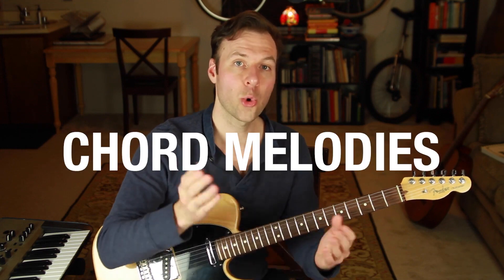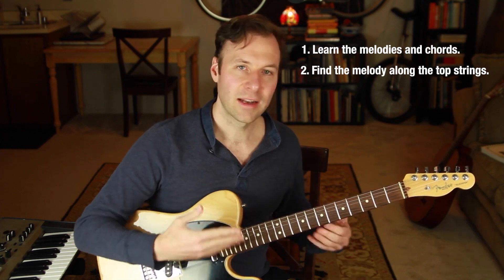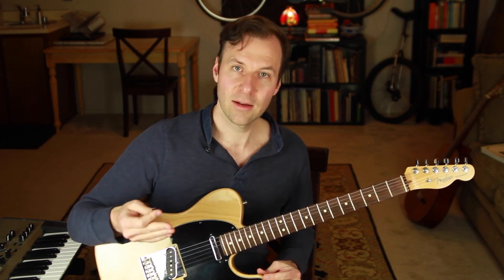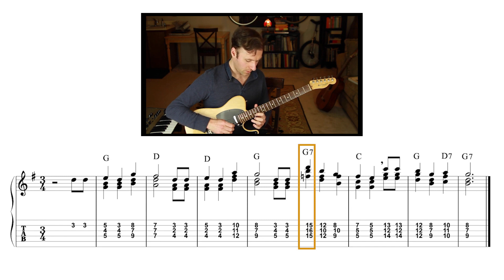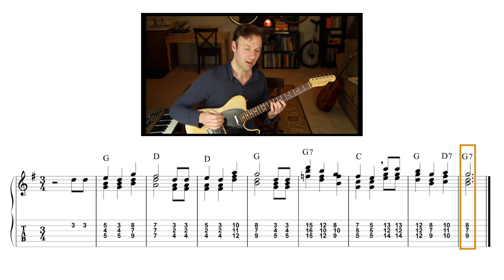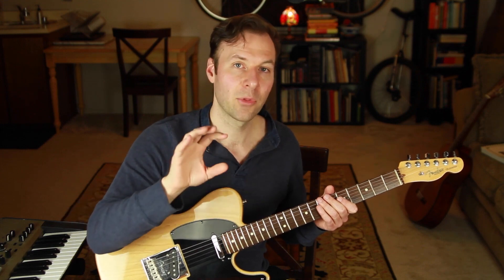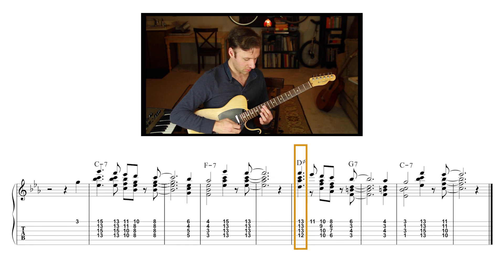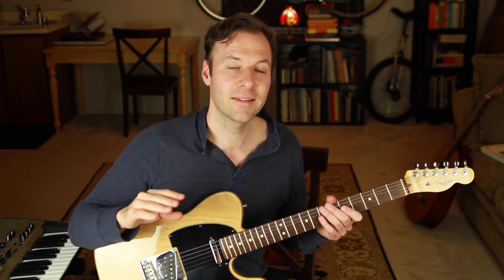Chord Melodies - How to play chords and melody together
GUITAR LESSONS, CHORD MELODIES, Chord Melodies - How to play chords and melody together,  GUITAR TUTORIAL, GUITAR TECHNIQUE, GUITAR SKILLS